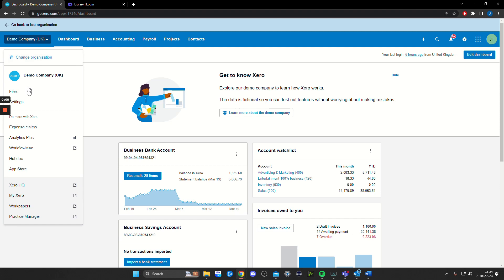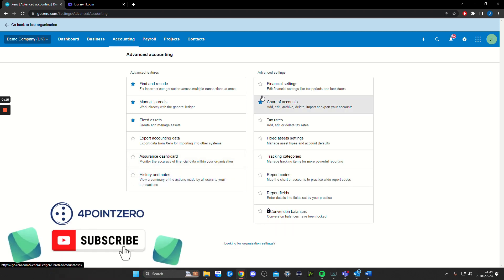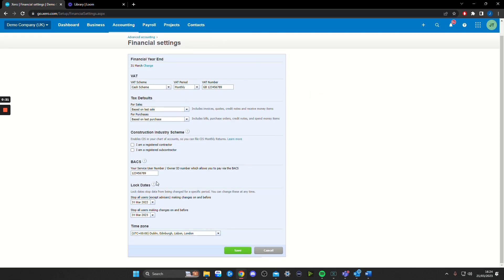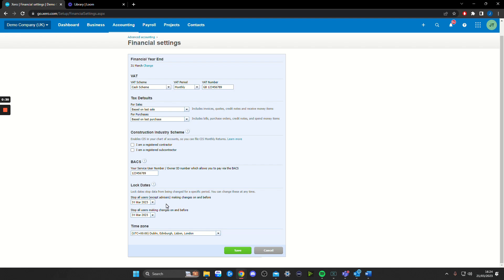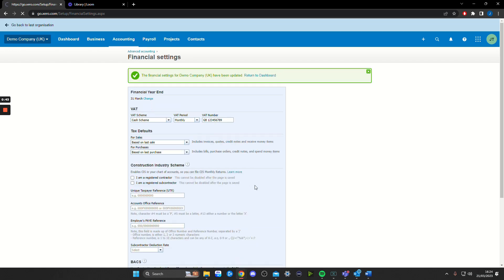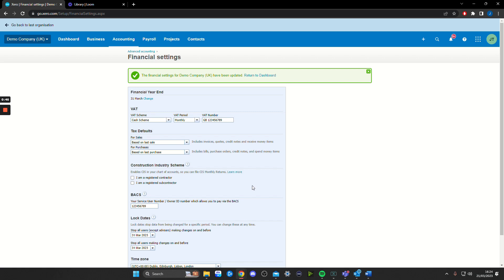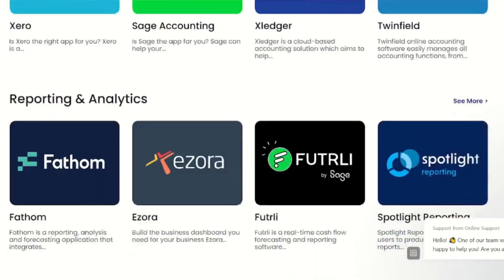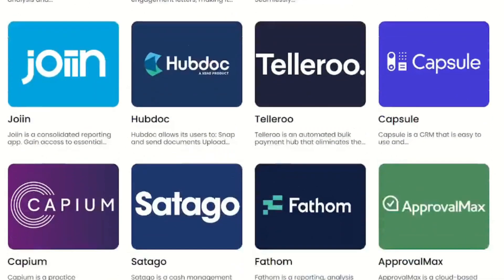How to lock in a financial period in Xero